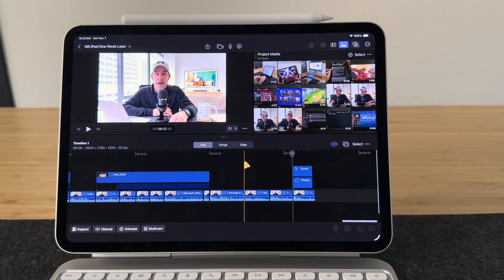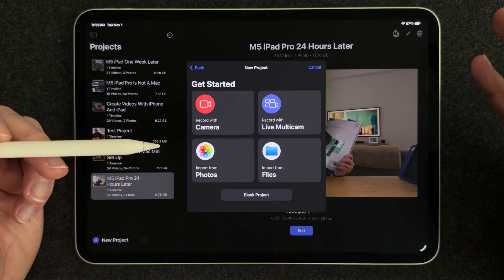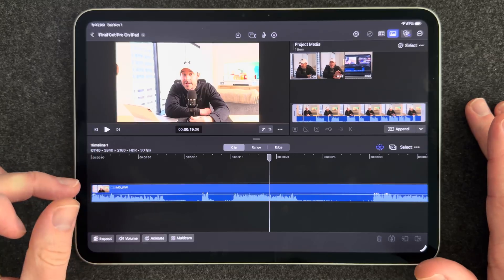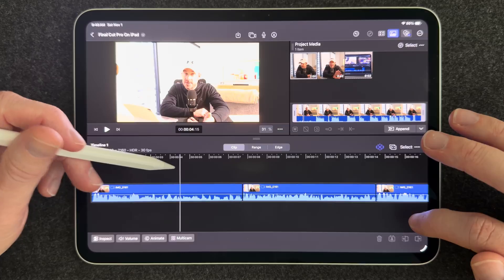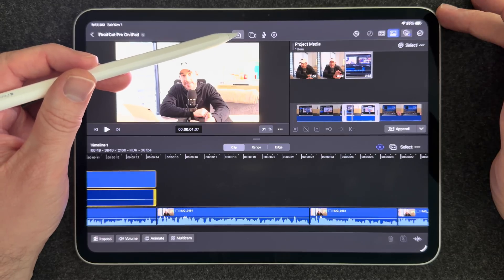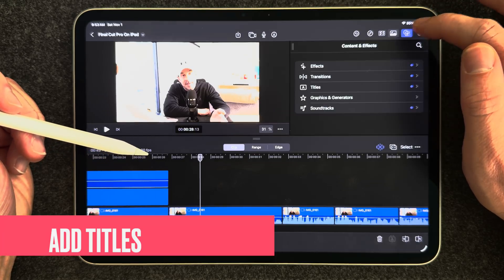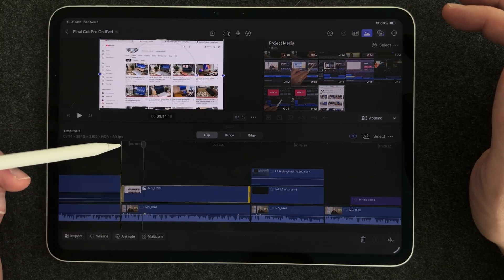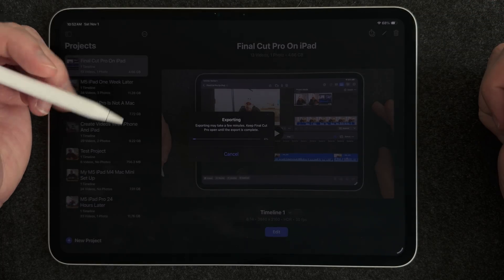How to make YouTube videos with Final Cut Pro on iPad! Beginners guide!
In this video, I’ll give a full beginners walkthrough on how I make all my YouTube videos using Final Cut Pro for iPad!